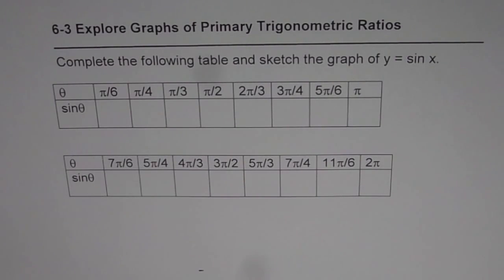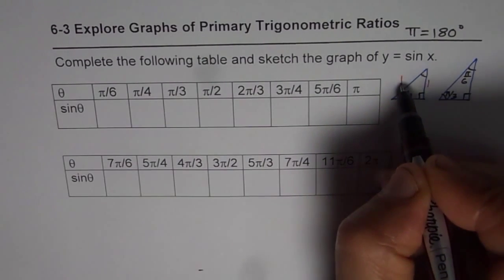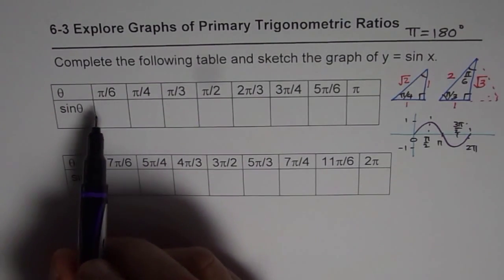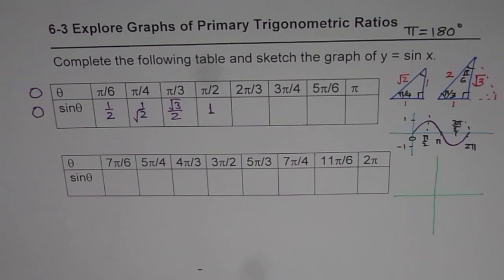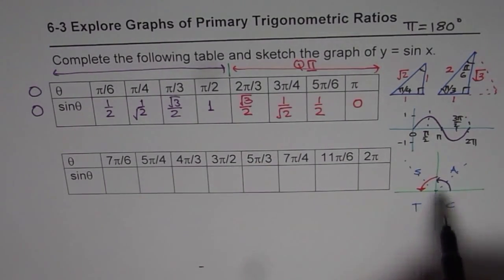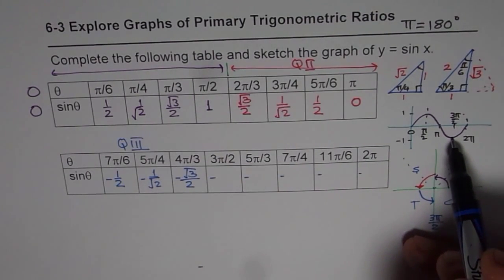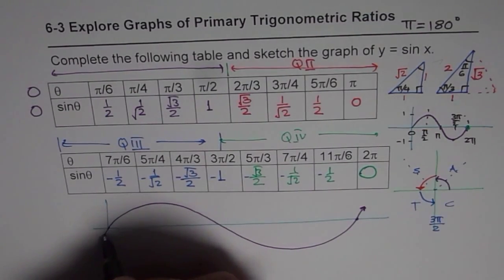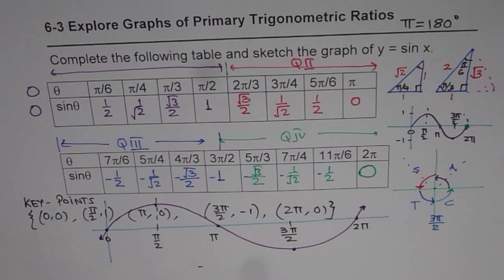Complete Table of Values to Sketch Graph of Sine Function and List Key Values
All primary trigonometric functions can be graphed accurately in two steps. Unique strategy in simple words is explained. Secondary functions will require an additional step to step the reciprocal.